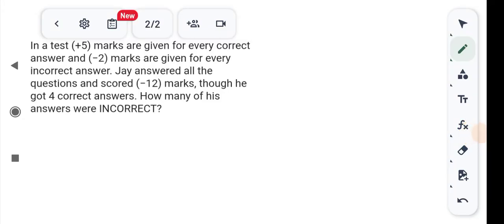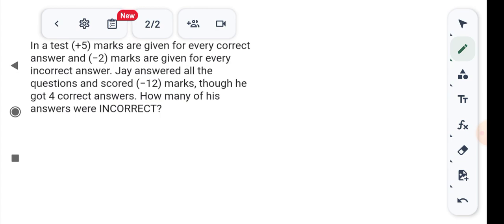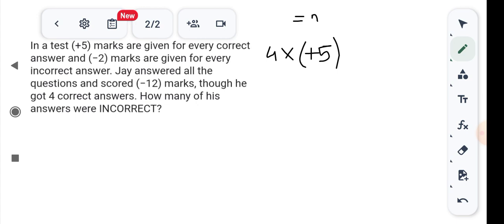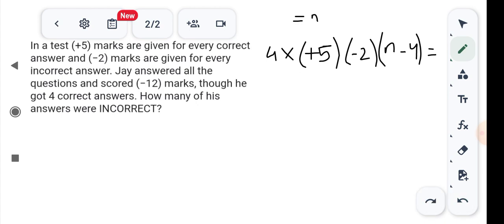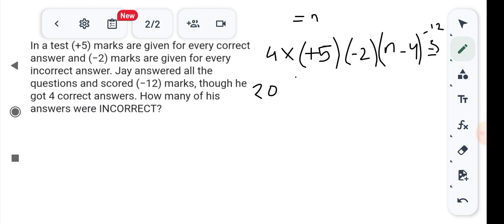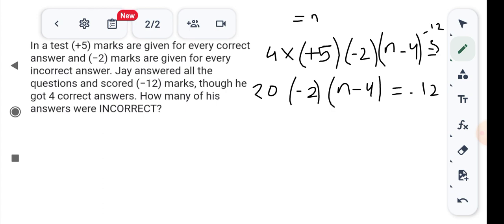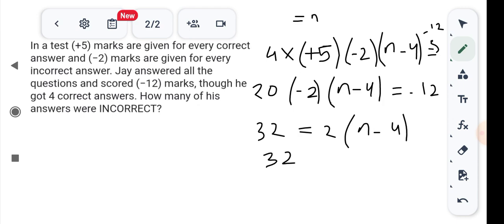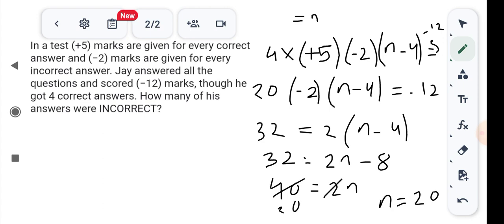In a test (+5) marks are given for every correct answer and (-2) marks are given for every incorrect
In a test (+5) marks are given for every correct answer and (-2) marks are given for every incorrect answer. Jay answered all the questions and scored (-12) marks, though he got 4 correct answer. How many of his answer were incorrect?